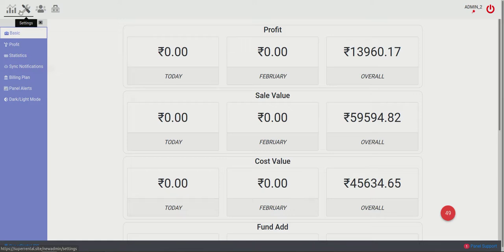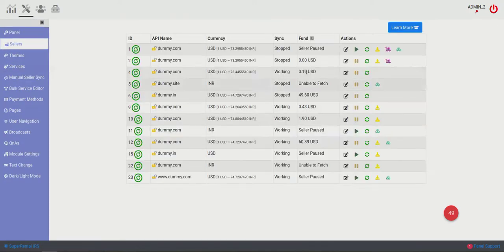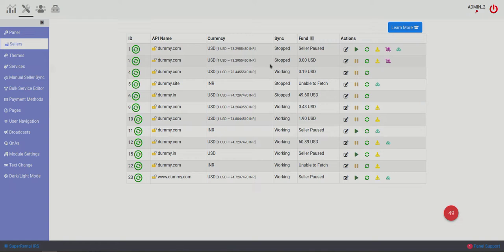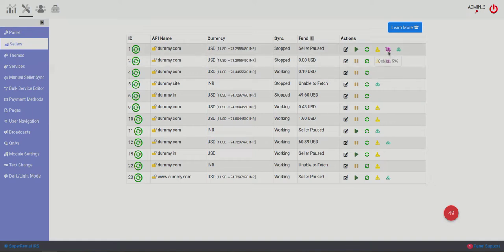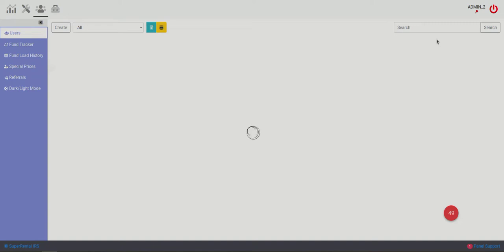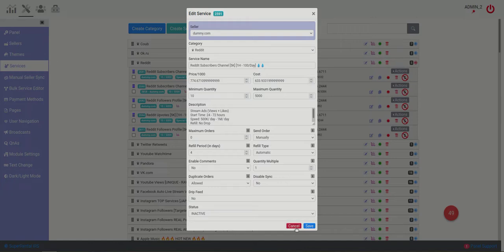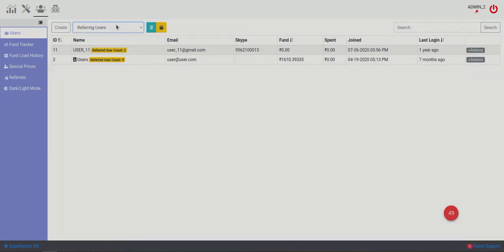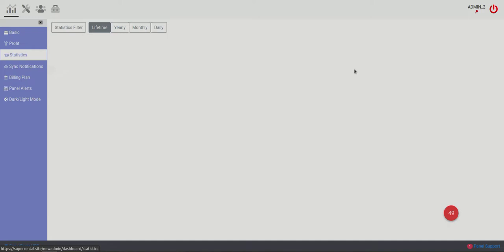SuperRental - FEB2022 Release - English